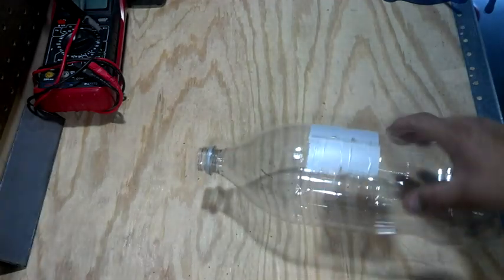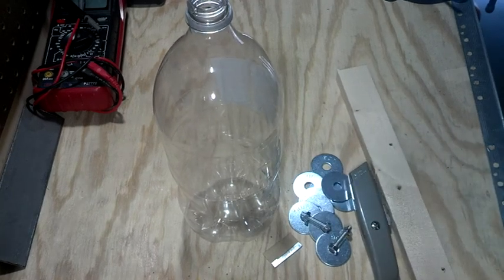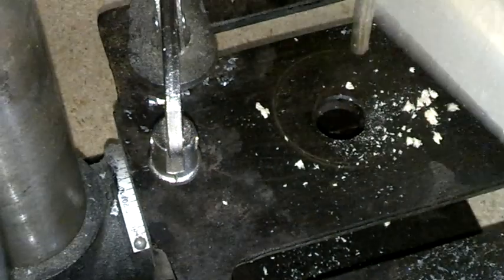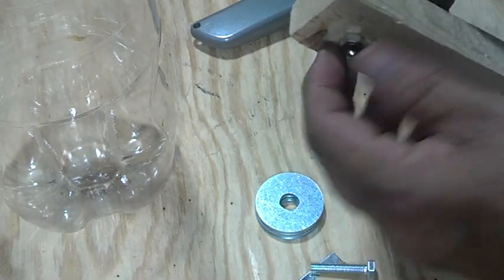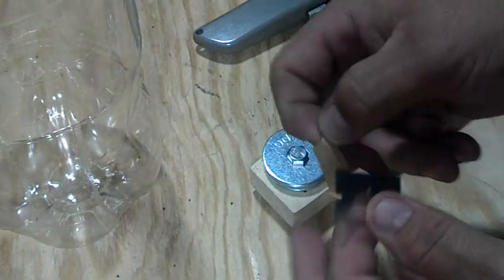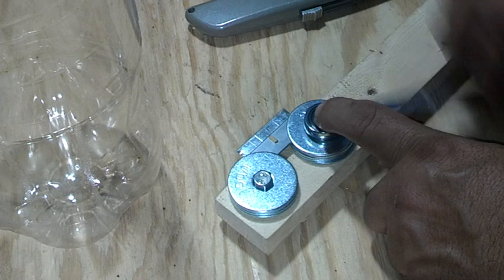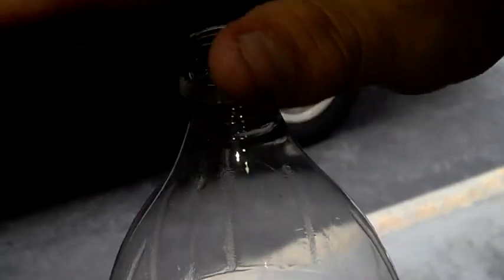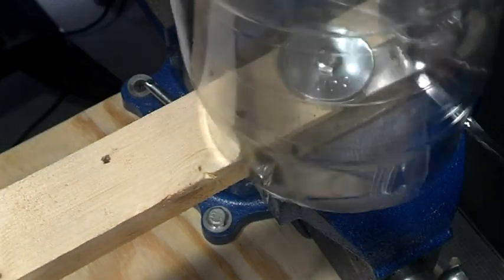How to make a cord from plastic bottles or cans.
How to Make a cord from Plastic Bottle and should work for aluminum cans.  It has the benefit of easy adjustment to the with of the strap.
I'm ham radio i am using a lot of aluminum strips and I'm thinking that will turn a can into strops of metal.  Not to mention once heated it should tighten up on anything you place it on.